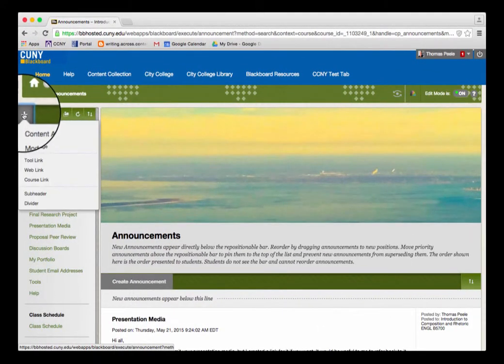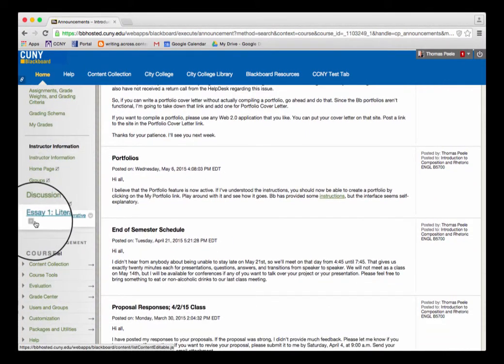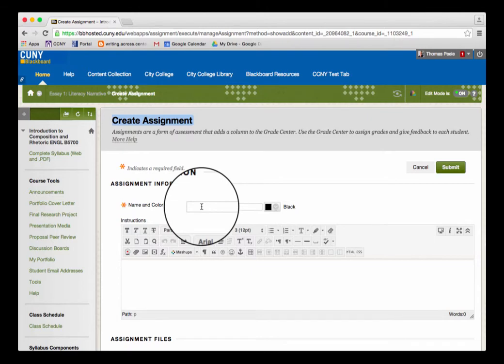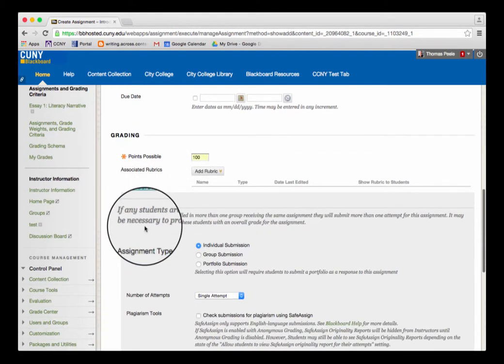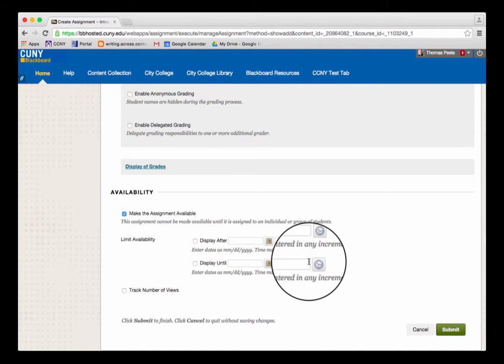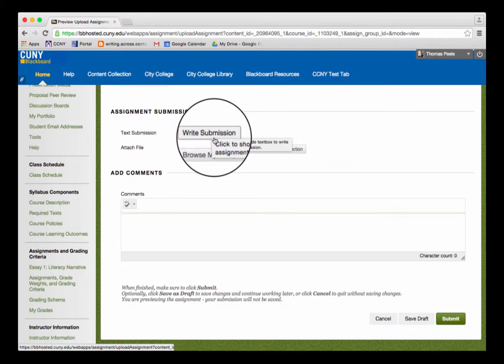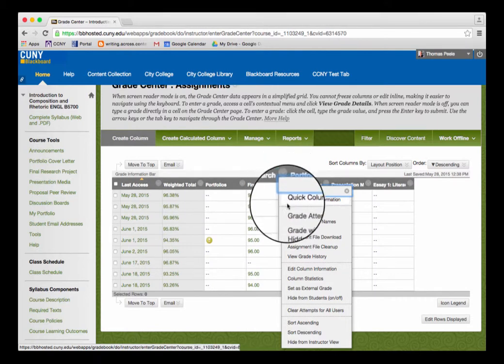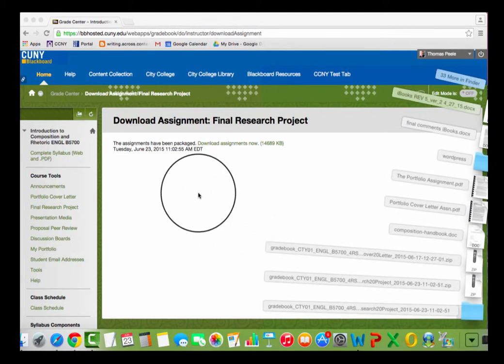Assignments and Grade Book Features of Blackboard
Thomas Peele narrates a training screen capture video for data collection in Blackboard. Video appears in Kairos PraxisWiki article "Blackboard CMS for Large-scale Data Collection."